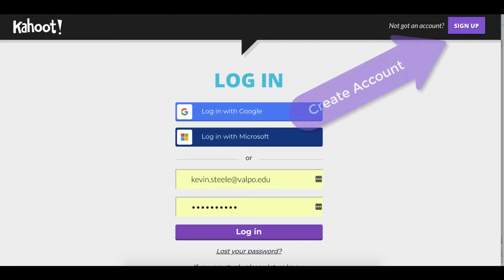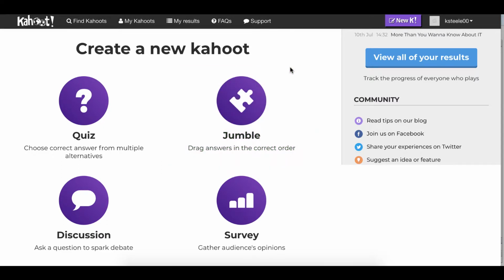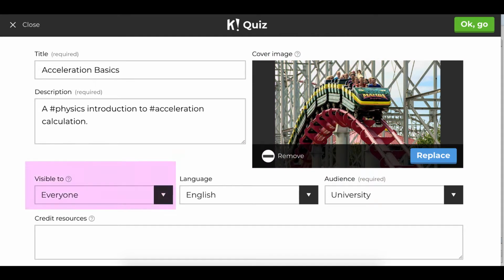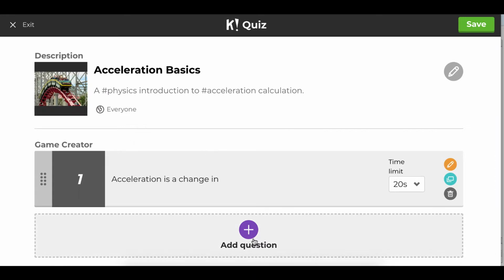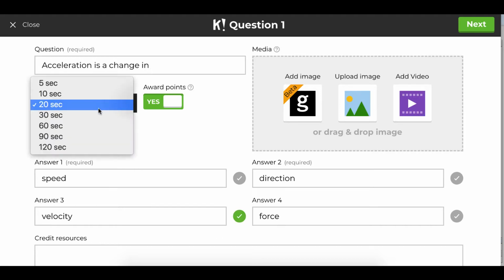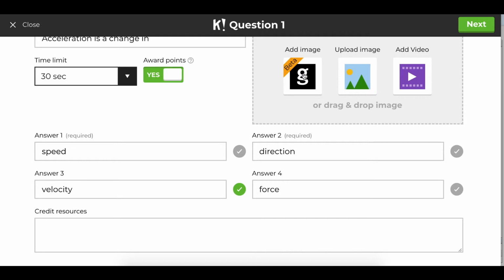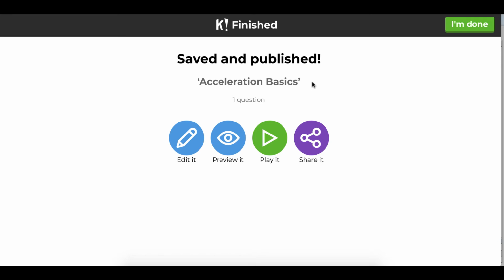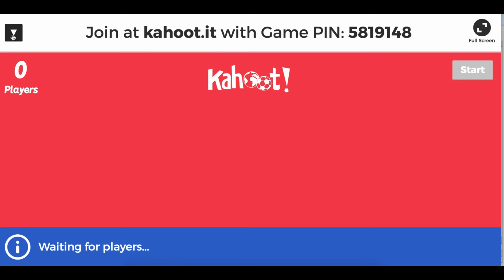Academic Tech Tool: Kahoot! Introduction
Kahoot is a free academic technology that brings fun into learning, for any subject, for all ages.  Well, that is how their website describes the tool.  However, we wanted to know more about it and what’s the best way to learn; by doing!  That is exactly what we did at the most recent summer FOCUS sessions.  The room came to life and the student feedback was amazing!  The room was wild with discussion of why an answer was correct or not.  Students were engaged at a level we could have never predicted.  Here is how it worked!